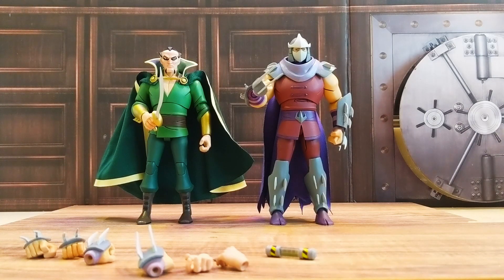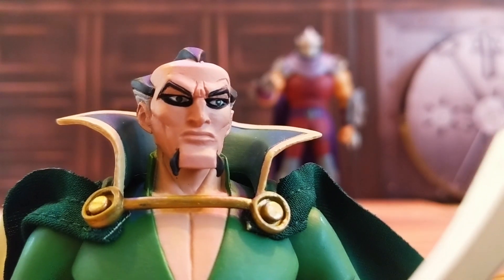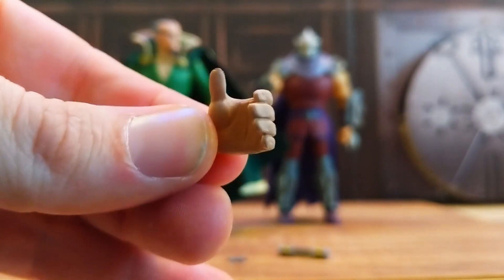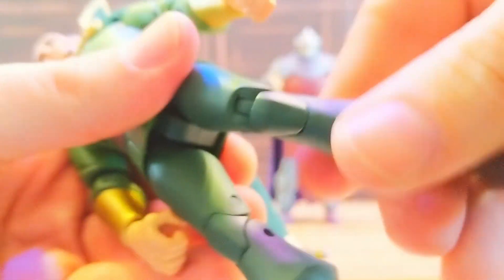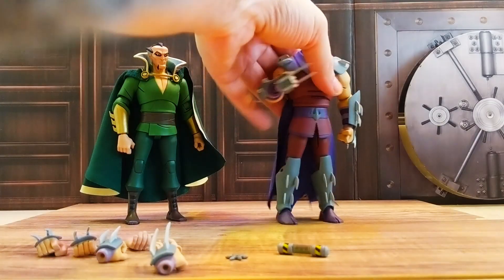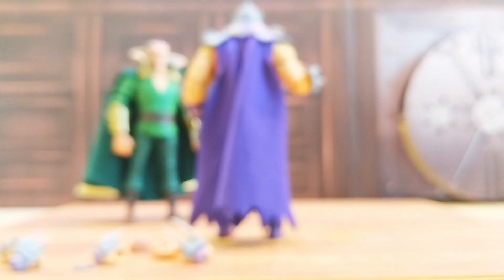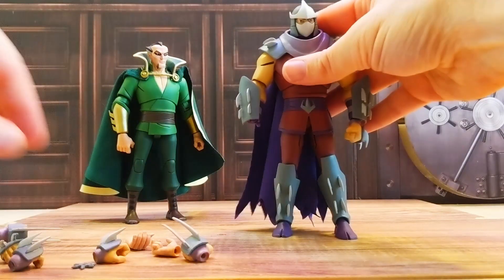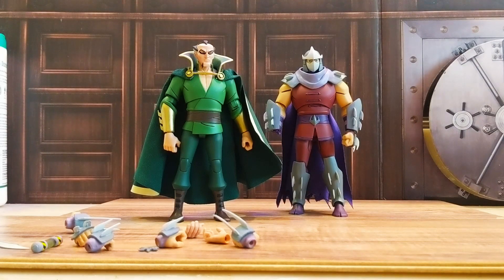Gamestop DC Collectibles Ra's & Shredder 2-pack Review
A look at the last 2-pack from the Gamestop Exclusive/DC Collectibles line that was inspired by the Batman vs. TMNT animated film. In the review I go over sculpt, paint, accessories and what I think overall.